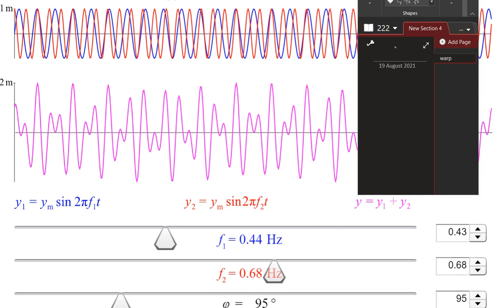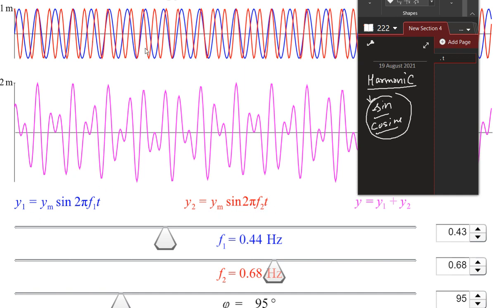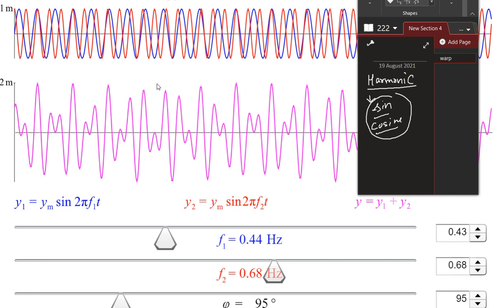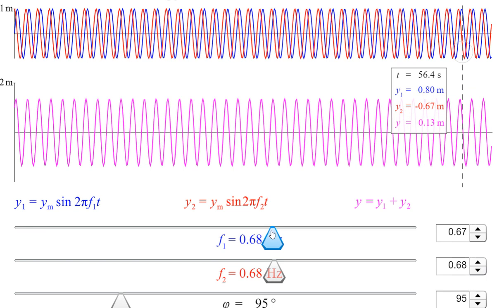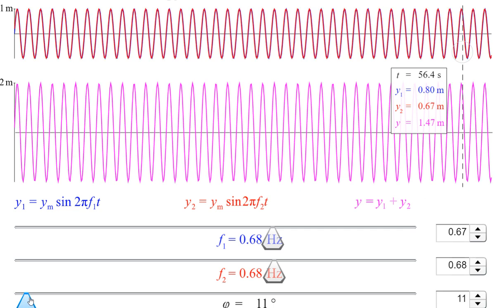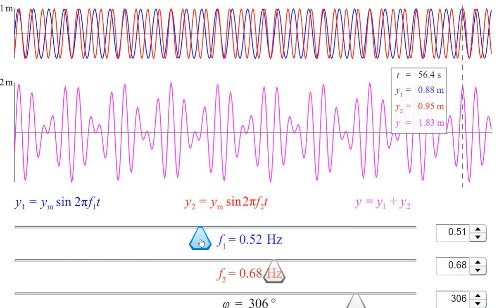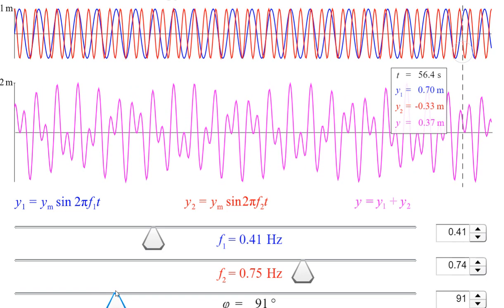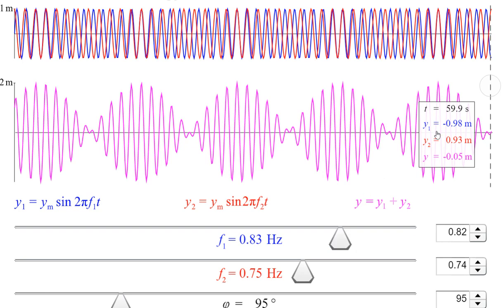SUPERPOSITION OF HARMONIC OSCILLATIONS-ANIMATION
HERE, I DISCUSS THE SUPERPOSITON OF TWO HARMONIC OSCILLATIONS AND SHOW THEIR RESULTANT BY VARYING THE VARIOUS PARAMETERS .